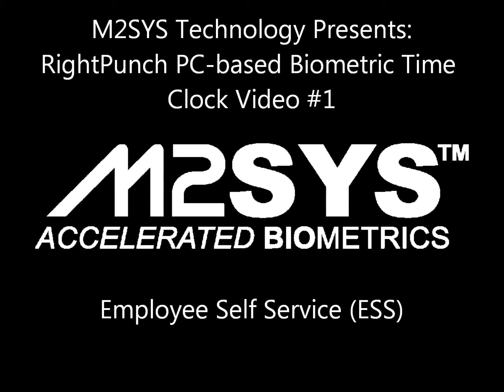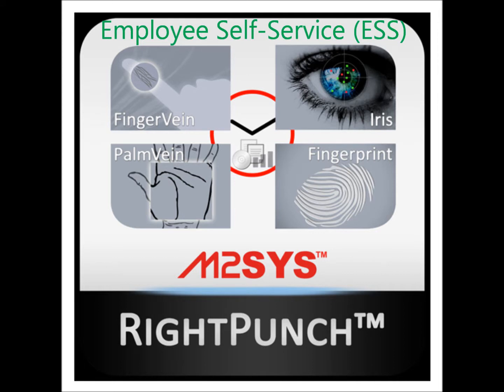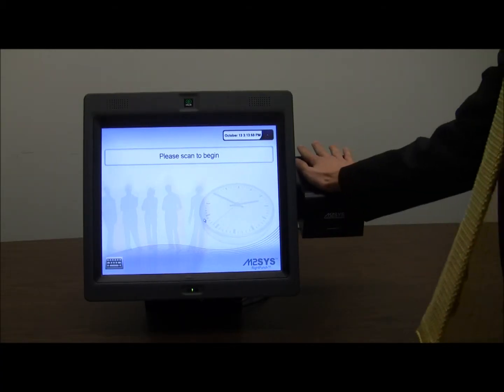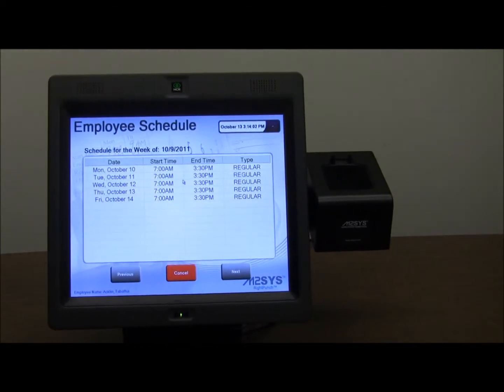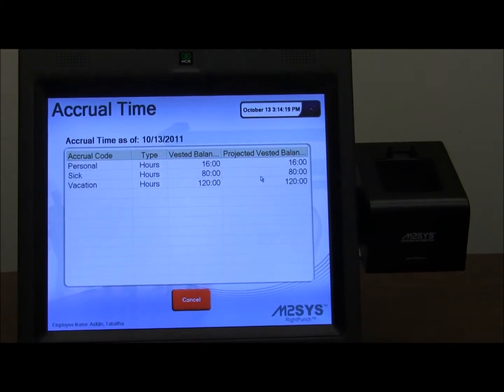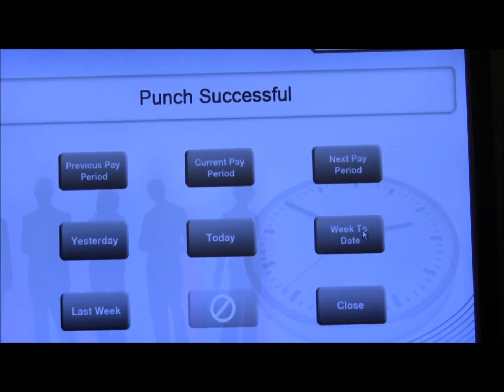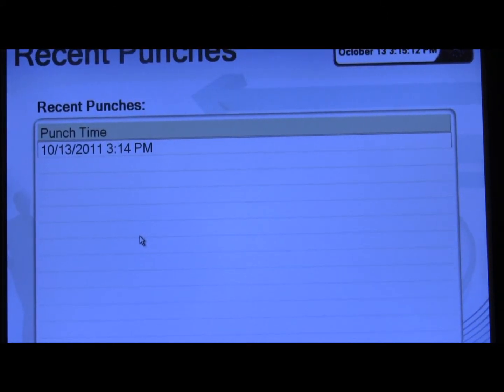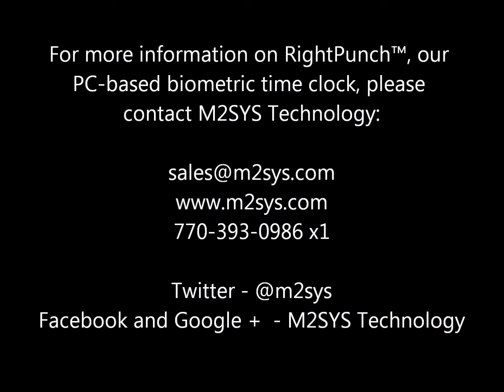RightPunch™ PC-Based Biometric Time Clock - Alternative to Kronos Video #1 (ESS Functions)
RightPunch is a PC-based biometric time clock that seamlessly interfaces with leading workforce management platforms such as Kronos and was designed as both a way to augment or as a possible alternative to time clocks. RightPunch™ offers the essential time clock features, such as offline punch, schedule enforcement and employee self-service functions with multi-lingual capability. Video #1 in our series focuses on the Employee Self Service (ESS) features of the RightPunch™ PC-based biometric time clock including the ability to check schedules and hours worked, view accrual balances, and check recent punch history. Learn more by visiting our Web